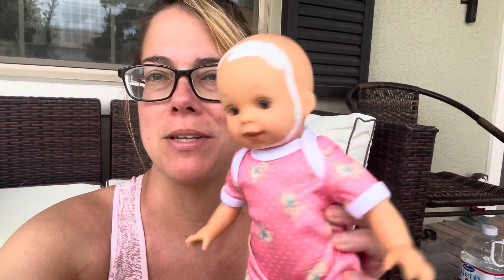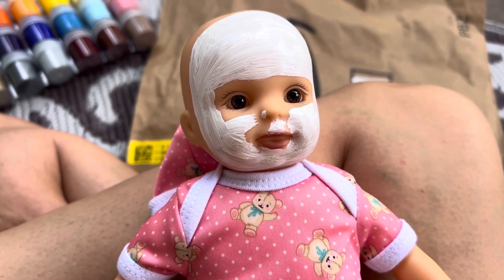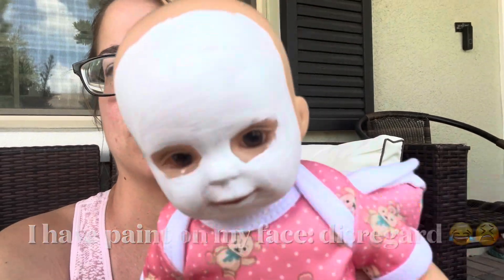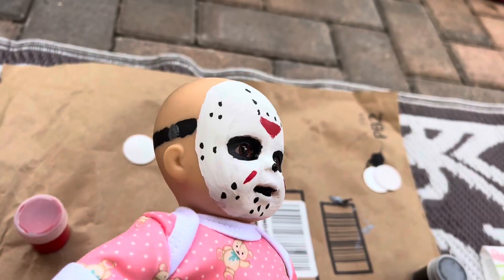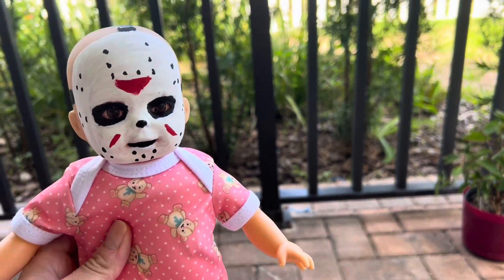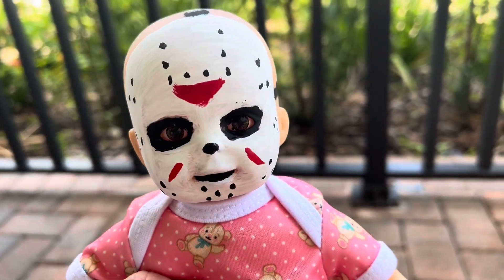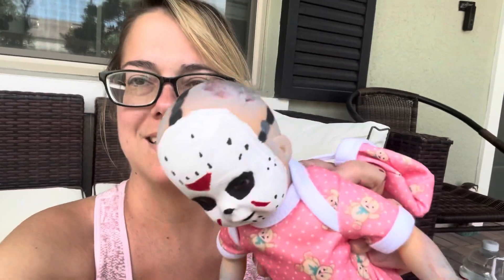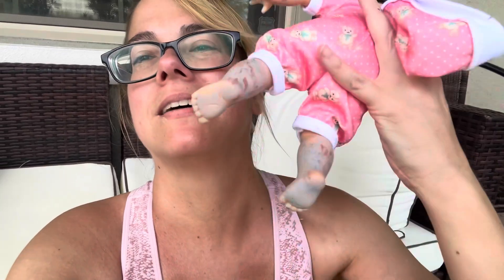Baby Jason Vorhees doll 🏒🩸🔪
Let’s make a baby Jason Vorhees with a $10 doll & $10 paints.

I think he turned out cute! Who would you make??